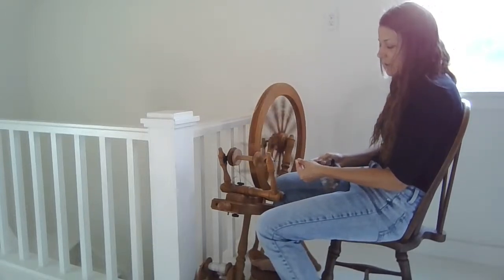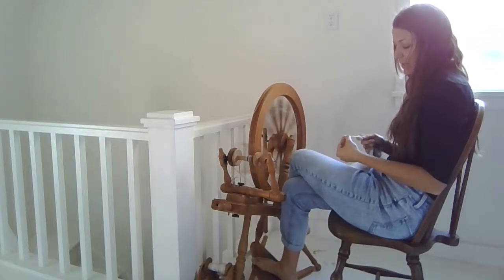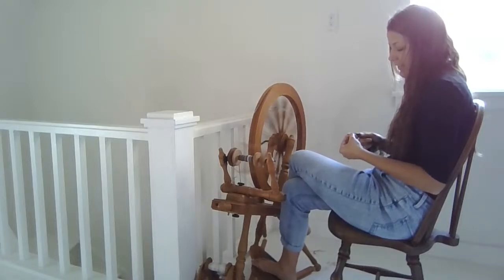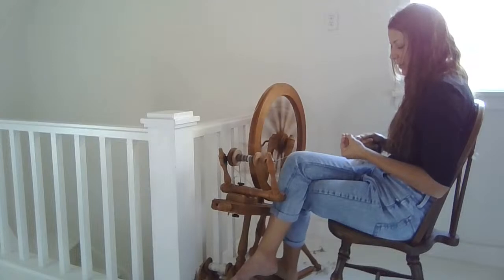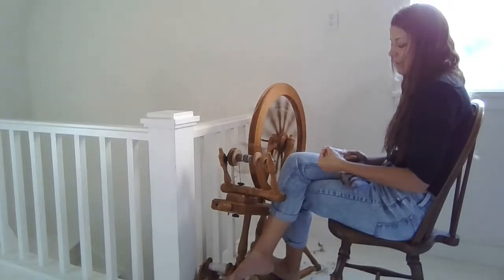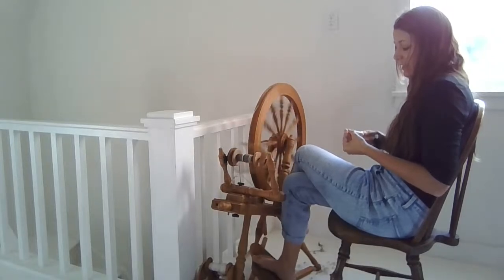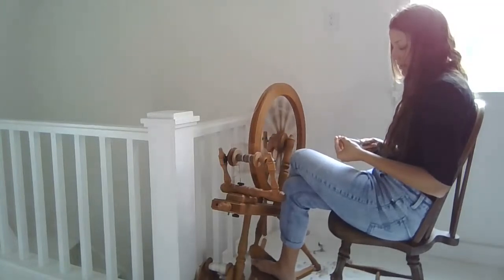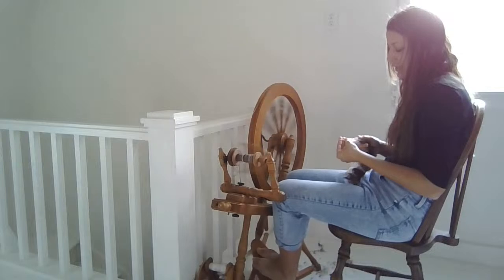How to spin wool, alpaca, and angora rabbit blend with ease.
Ashford traditional spinning wheel
Hand carders
Drum carder
Niddy noddy

New videos are added to the fiber arts and fiber animals library. Get an honest glimpse at what it really takes to run a successful fiber arts and fiber animal business. Keep up to date on the goings on with all our angora rabbits, alpacas, and projects. Find out detailed information on the history of this business, what worked and what did not.

Rabbitryandyarns.com has FREE knit and crochet patterns. Designed for the whimsical humans, who just love their yarn (and bunnies).

Rabbitryandyarns.com also offers FREE checklists for spinning more consistent yarn, selling your professionally bred angora rabbits, and shearing your angora rabbit.

If you would like help shearing your rabbit, we offer a video course, audio book, and ebook on how to shear your angora rabbit with kindness, using the Razzle Dazzle Shearing Method. If you are more interested in the business part, do not worry. We have books for managing the shearing records of your bunny, a fiber arts and fiber animals for profit journal and the method used to start an at home angora rabbit and fiber arts business.

For mostly absurd writings from a yarnie, check out the blog at Rabbitryandyarns.com.